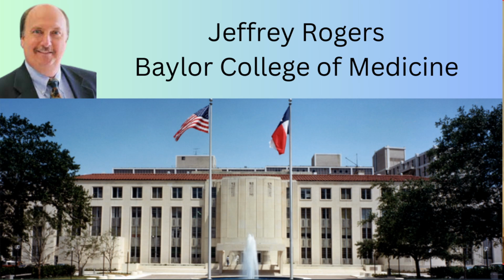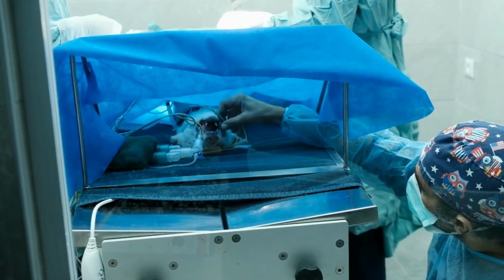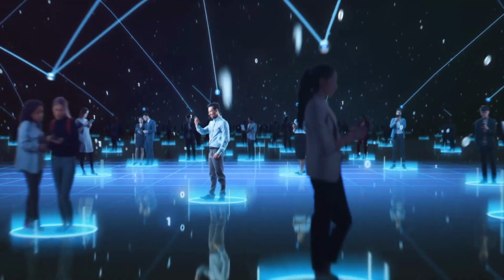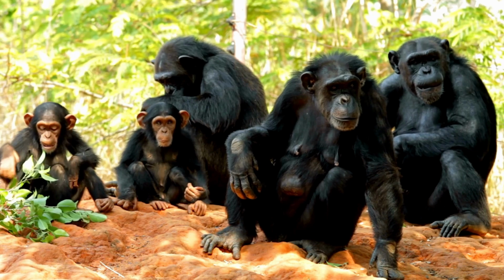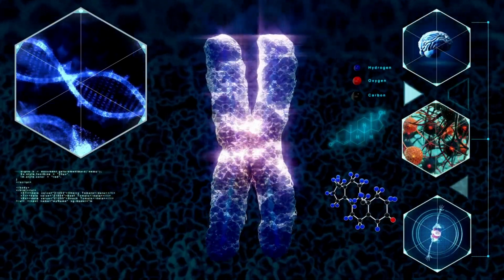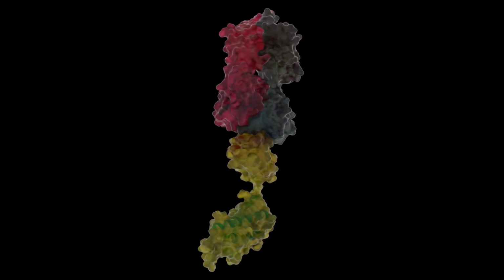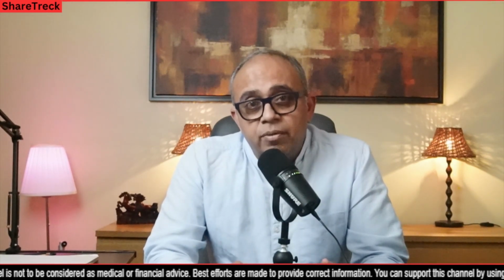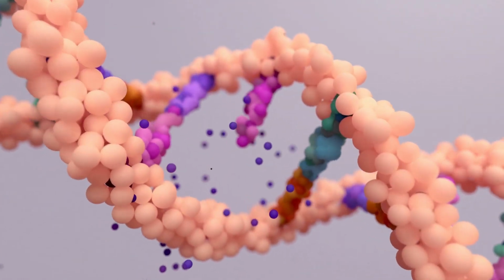Part 2 - The progression of Genomics & its impact on investments.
In this video, I discuss PrimateAI3D in detail and what we should know as investors and what patients can anticipate in future.